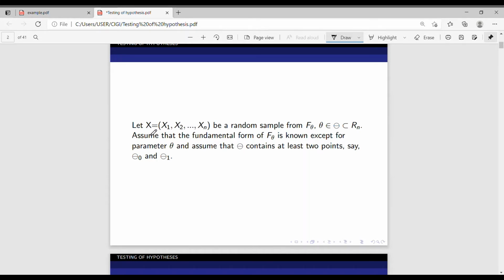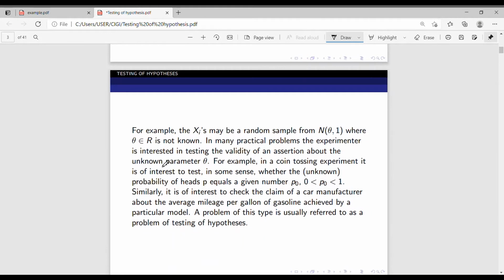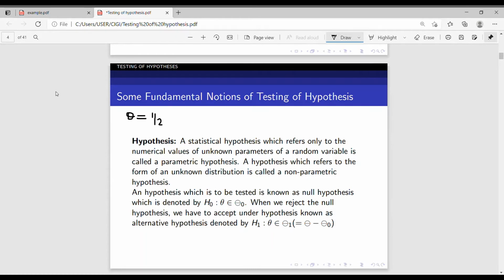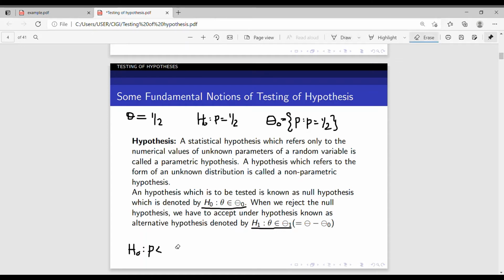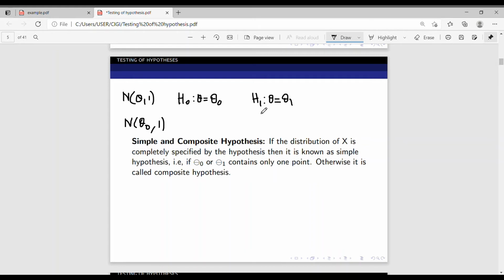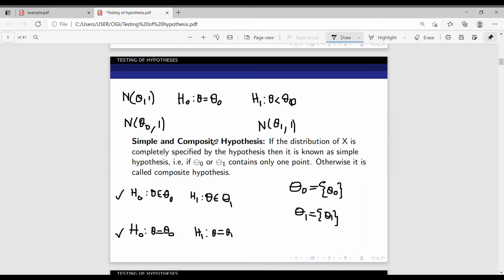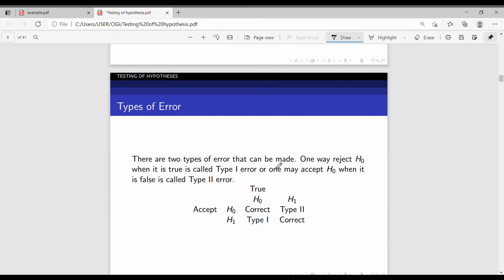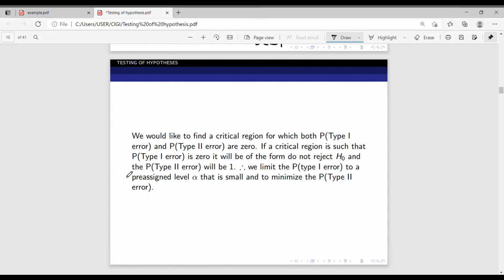Testing of Hypotheses| Part 1 | Basics |APMSC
This is a video on Testing of Hypotheses . Basic notions of testing of hypotheses are discussed with best , simple and clear explanations.